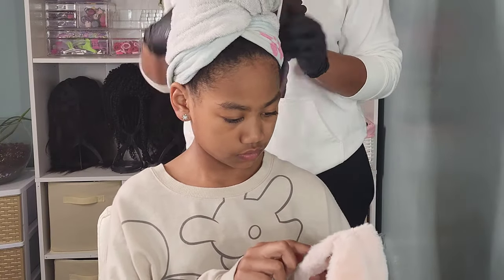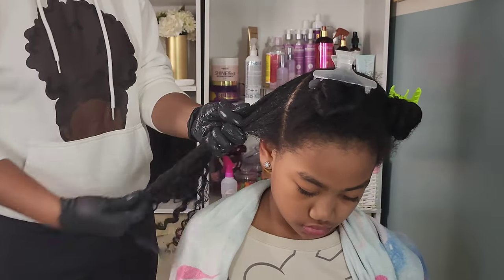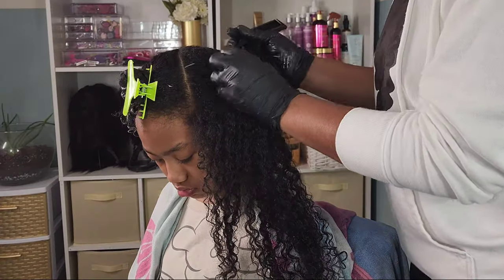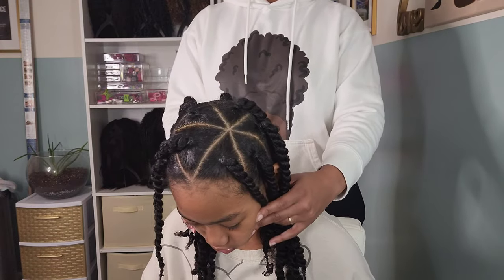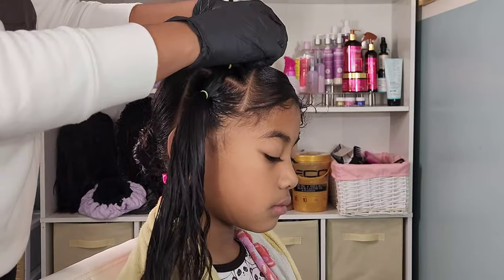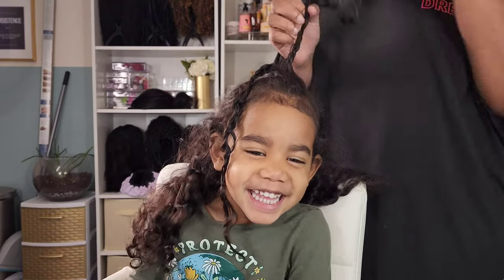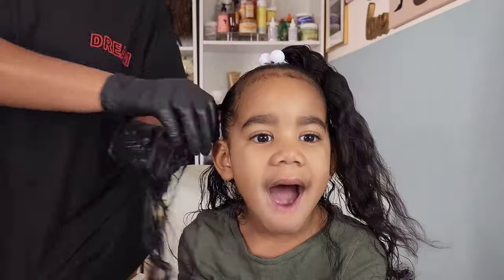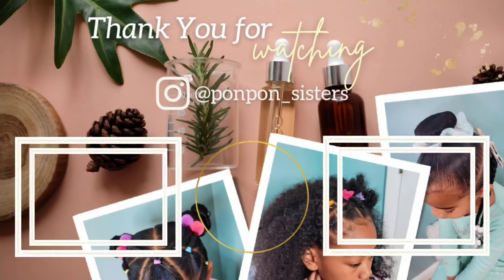3 Ways to Style Your Kids Hair for the Week |Simple, Easy, & QUICK | Kids' Hairstyles |PONPONS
Look for PonPon Sisters Haircare